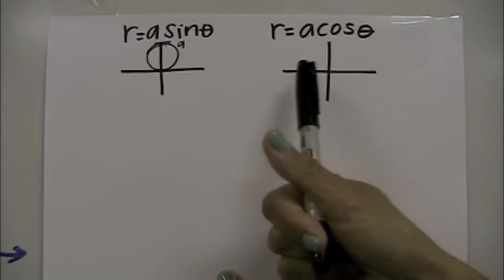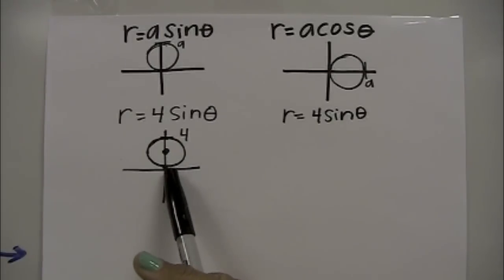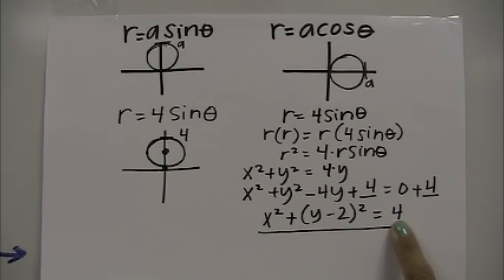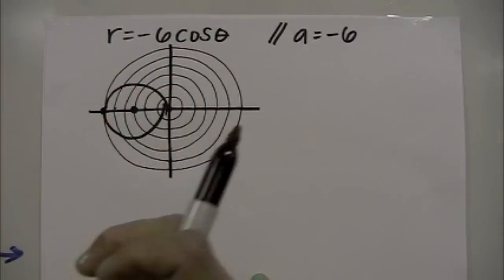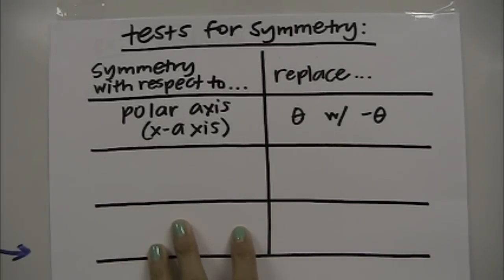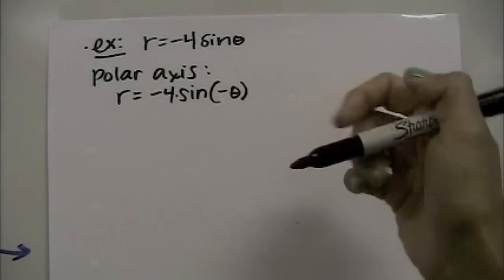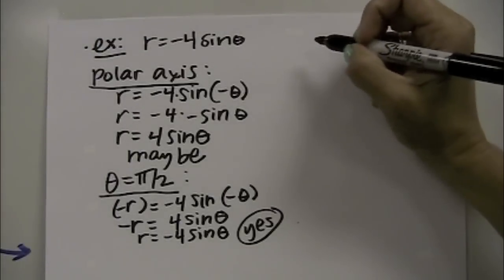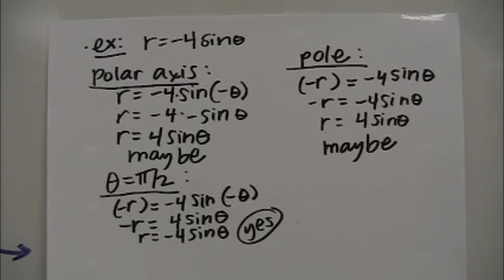graphing polar equations: part 1 (circles & symmetry tests)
pre calculus: this is the first part of a three-part lesson on "graphing polar equations." in this lesson i cover the following concepts: graphing circle polar equations and tests for symmetry